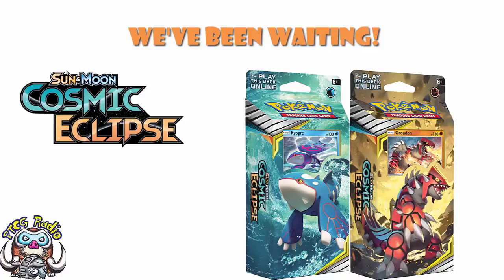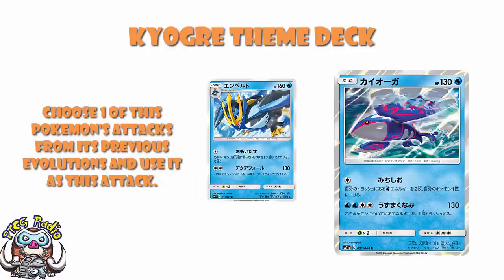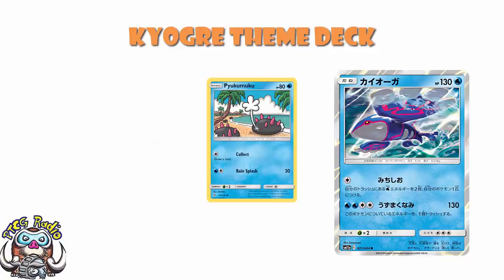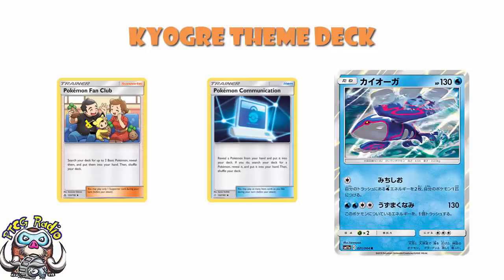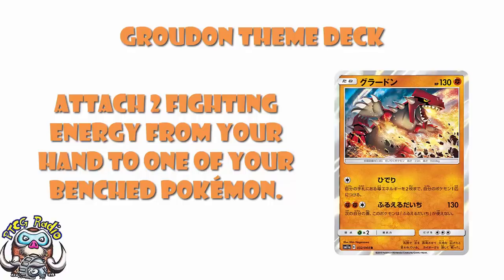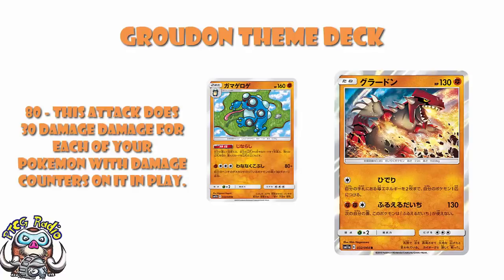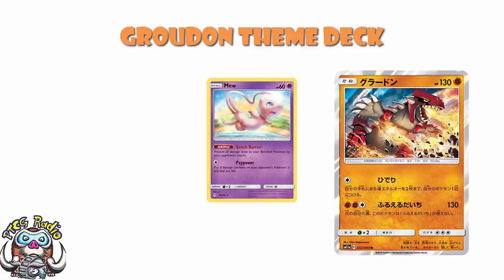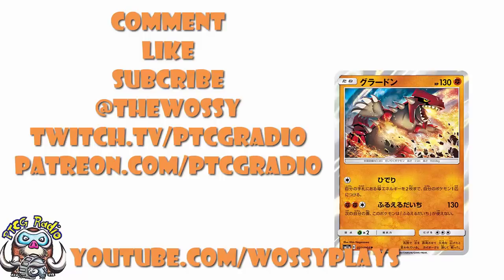Pokemon Cosmic Eclipse Theme Decks – Decklists Revealed! (Kyogre & Groudon)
We have the set lists for the Unified Minds Theme Decks and they are, once again, looking pretty nice. Come see!